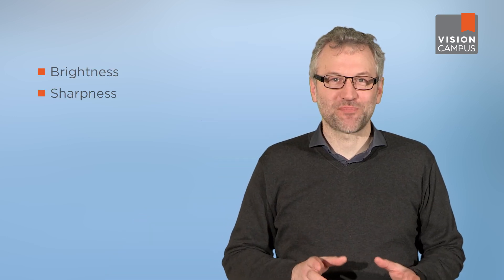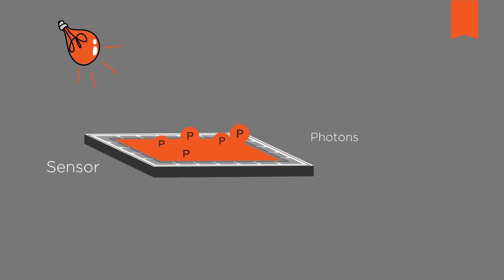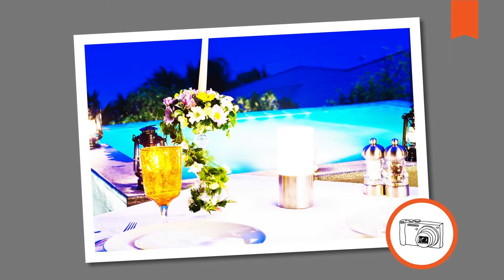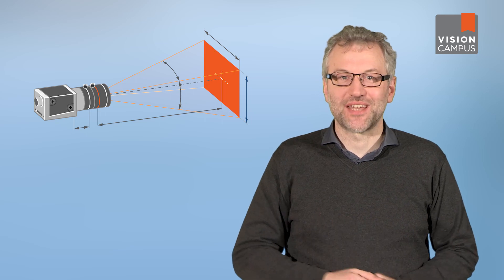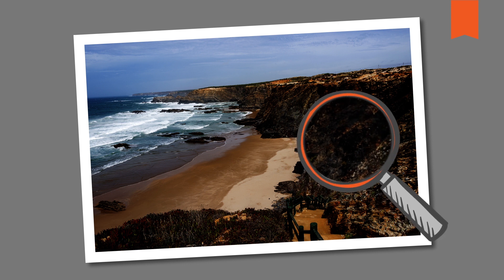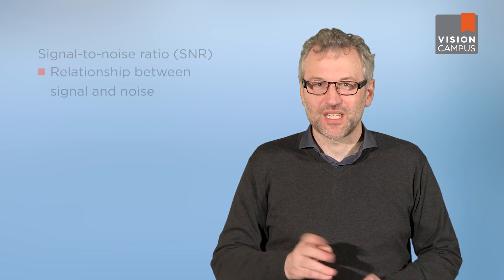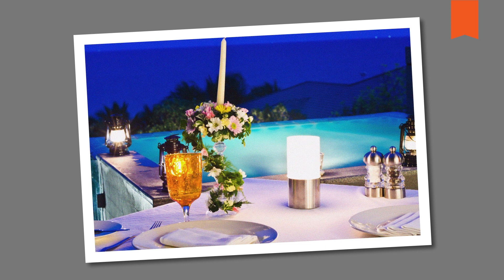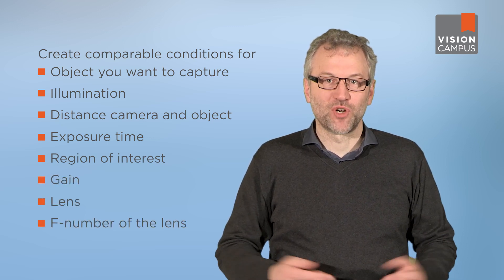What Is Image Quality? – Vision Campus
When assessing the image quality of different cameras, you will come across terms like sensor and pixel size, noise, signal to noise ratio, dynamic range, quantum efficiency, resolution, and the like. Perhaps you compare all these values in the cameras’ EMVA1288 datasheets, but how can you tell what value would lead to better image quality in precisely your application?

In the latest Vision Campus video our expert Thies Moeller explains how image quality can be defined and how you can evaluate the image quality of different cameras. In most cases, an amateur photographer would define the term “image quality” differently than a vision system operator. While an amateur might find an image good as long as it’s sufficiently bright and sharp, a vision system expert will most certainly think twice about the image quality his system delivers. Practical examples help make the complex issue of image quality in a vision system a comprehensible and easy-to-understand topic.

What is image quality?
0:10 Introduction
00:43 EMVA1288
01:37 Quantum efficiency (QE)
02:52 Sensor sizes
03:00 Number of pixels
03:49 Pixel sizes
03:54 Example: Pixel collecting photons
05:13 Dynamic range
05:28 Example: Dynamic range - correct bright and dark image details
05:38 Example: Dynamic range - traffic camera
06:05 Image noise
06:16 Signal to noise ratio (SNR)
06:25 Example: SNR - Good and bad music signal
07:09 CMOS sensor technology
07:52 Example: Sharpness and contrast - Barcode reading
08:06 Assess two or more different cameras
08:25 Comparable conditions
09:20 Conclusion and key criteria

to find all of our exciting videos and articles about vision technology.
Just make sure you stop by!